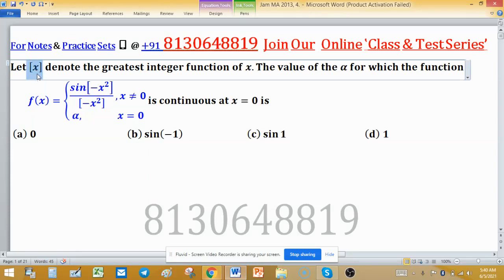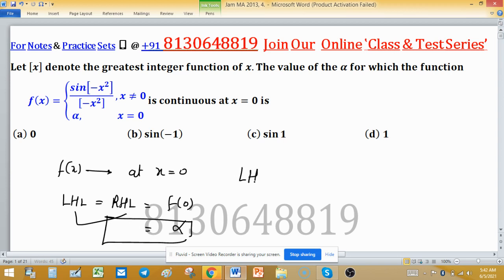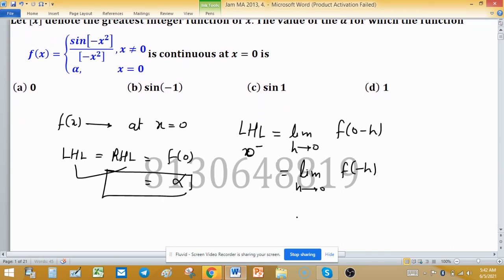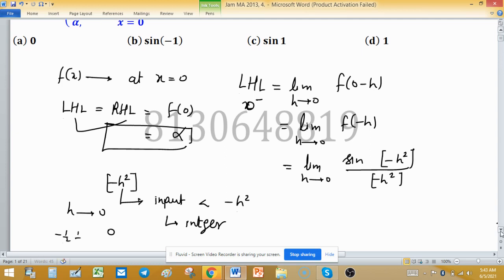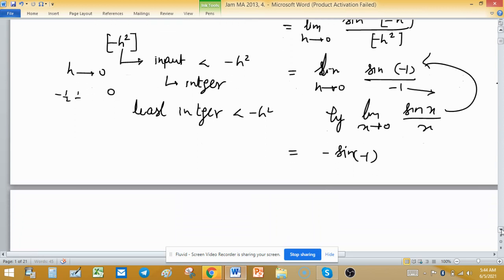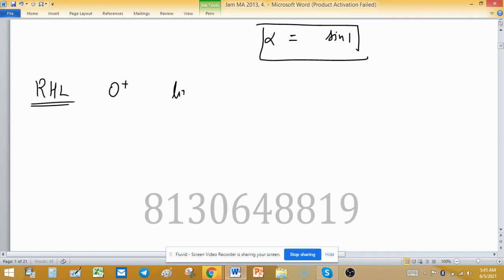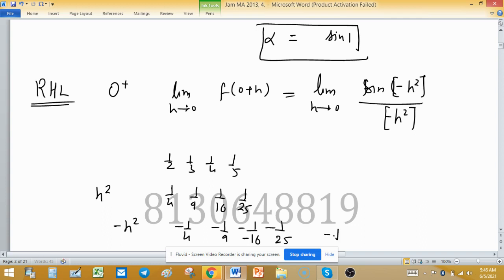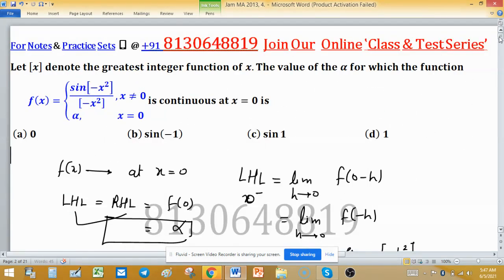iit jam mathematics question practice